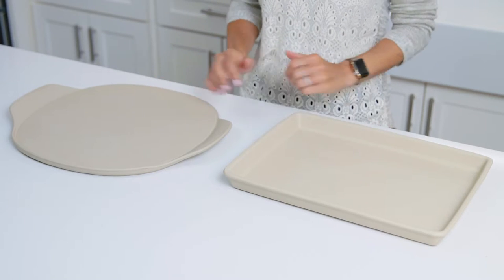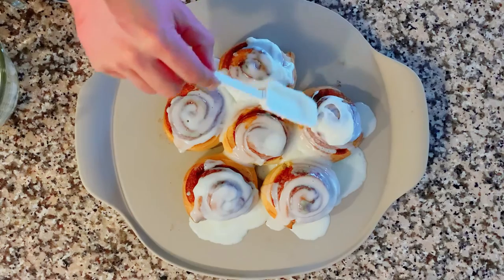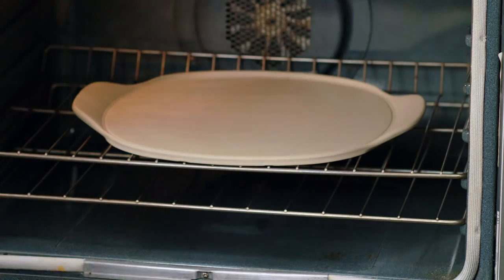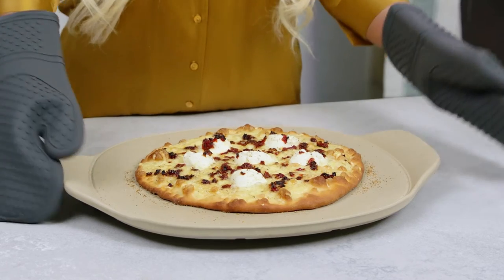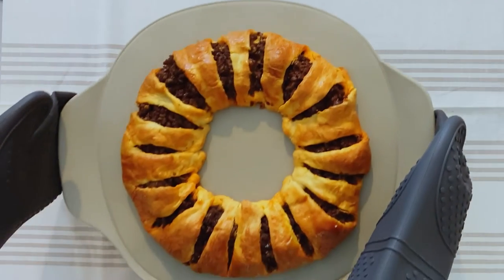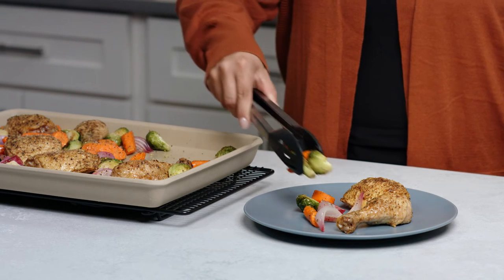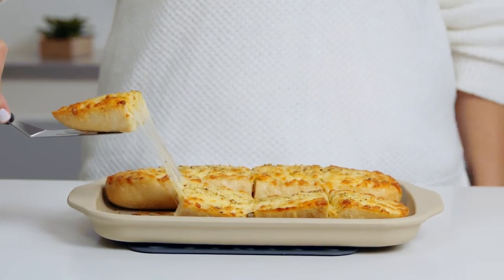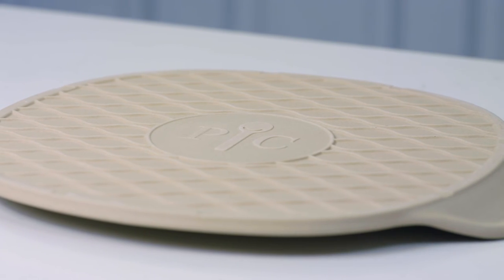Pampered Chef Unglazed Stoneware 101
Unglazed stoneware is a workhorse in the kitchen! Pampered Chef’s StoneFusion stoneware has all of the classic stoneware benefits for great-tasting food, but it’s tough enough to be preheated in your oven, go under your broiler, and even into the dishwasher!

We celebrate the power that mealtimes have to become something more: a way to transform relationships, share stories, create traditions, and build happier and richer lives. But, with today’s expectations, we know finding the mealtime win can be difficult. We’re here to help bridge that gap between the ideal mealtime and the realities of today. With kitchen tools and an international community of more than 65,000 consultants you can count on, we're here to remind you that you've got this!